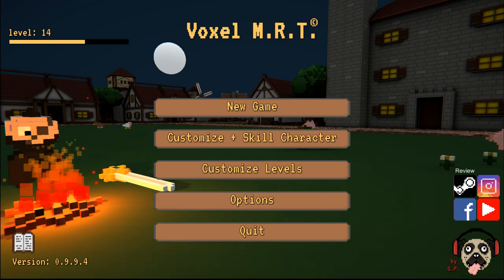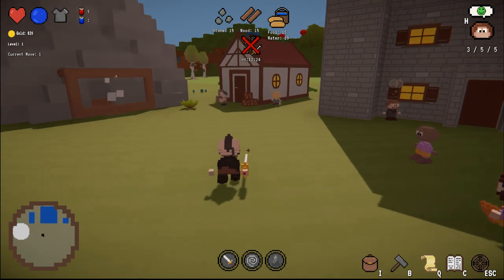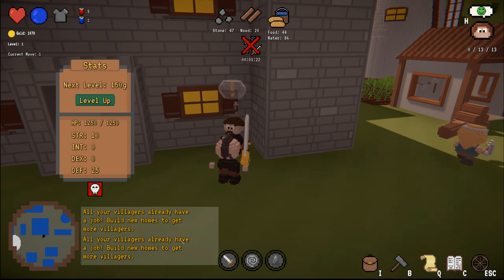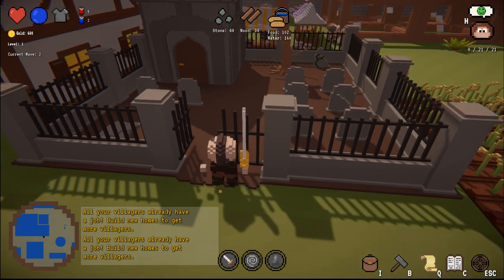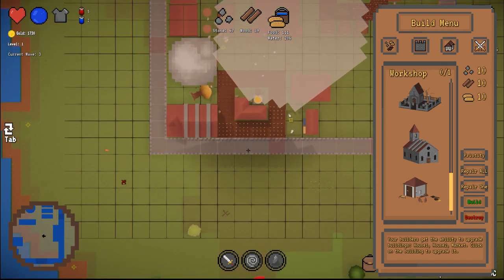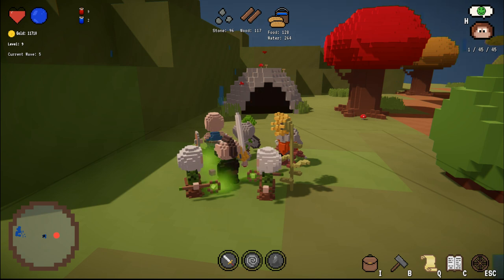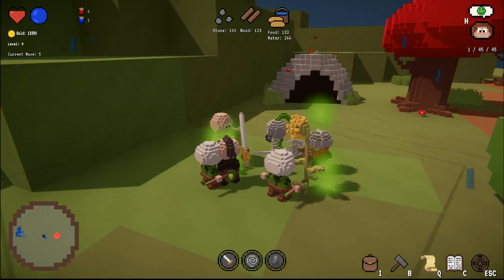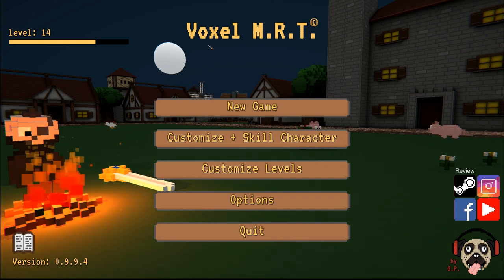Voxel Crusade Gameplay - Gamedev plays his own game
Hey guys,
I wanted to show you how to play the game.
The bug with the catapults getting stuck is fixed btw. :-)